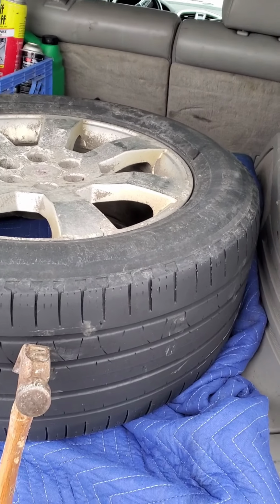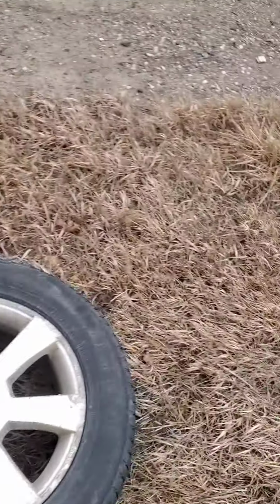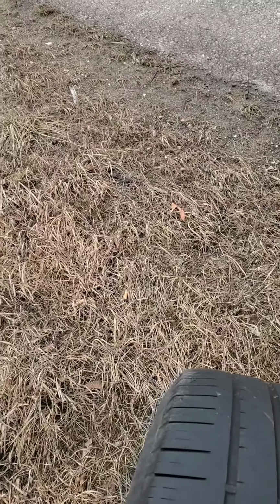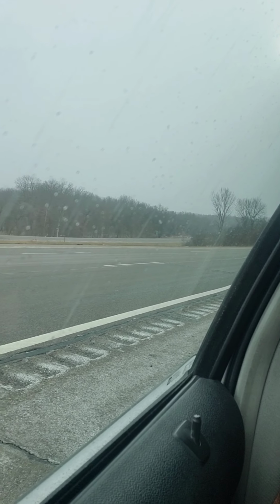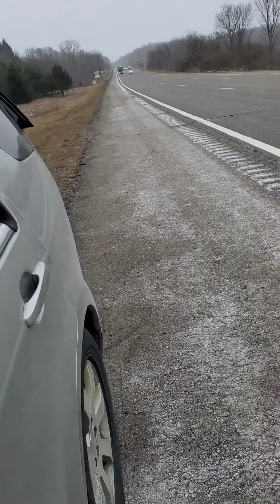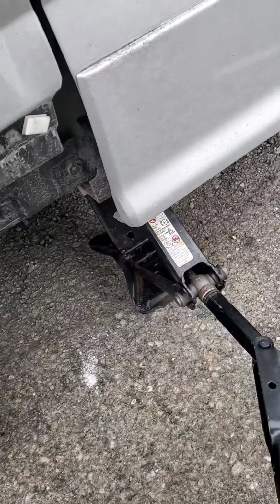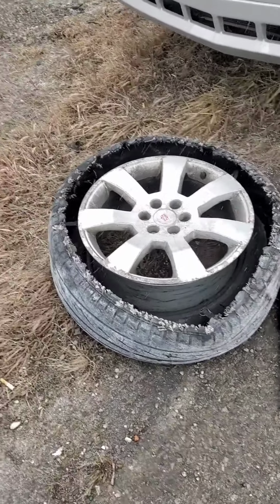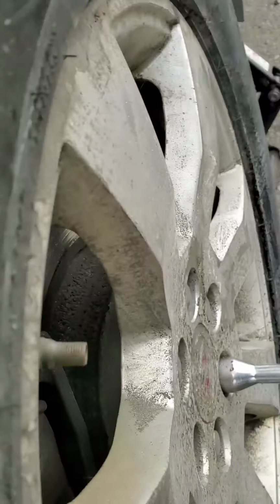Being yo own roadside service always b prepared when travelling these highways like share subscribe